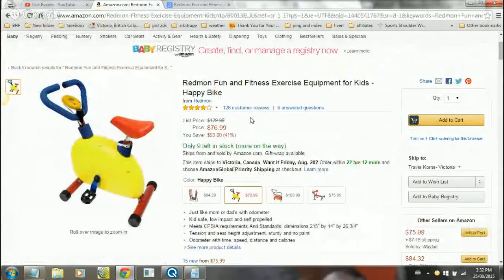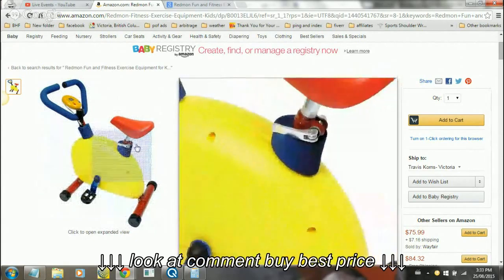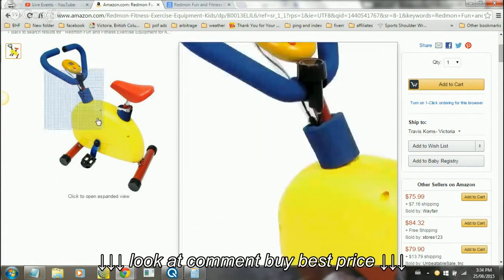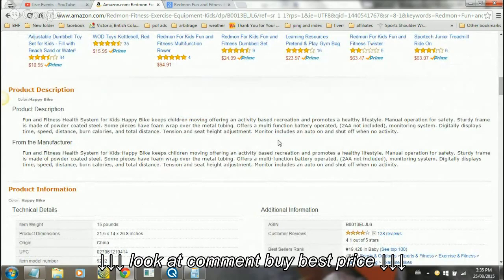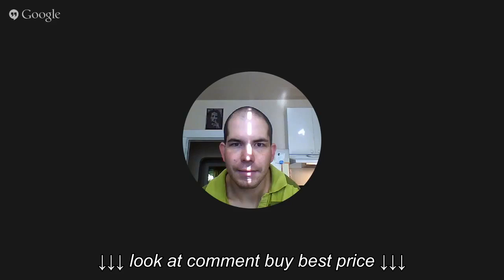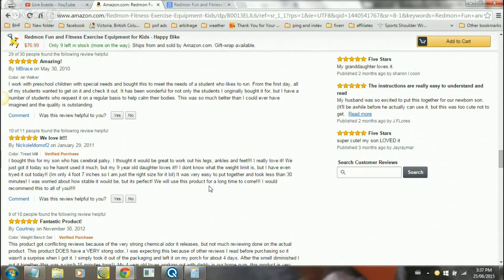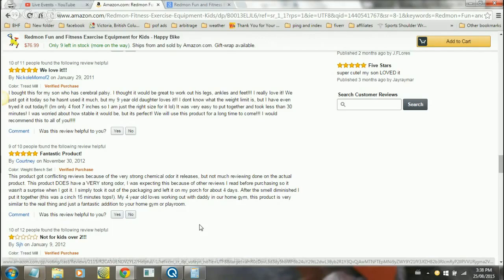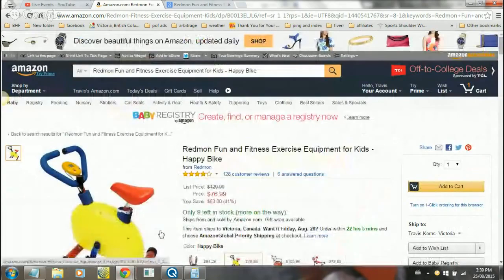Redmon Fun and Fitness Exercise Equipment for Kids Happy Bike Review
Redmon Fun and Fitness Exercise Equipment for Kids   Happy Bike Review, Redmon Fun and Fitness Exercise Equipment for Kids   Happy Bike Review